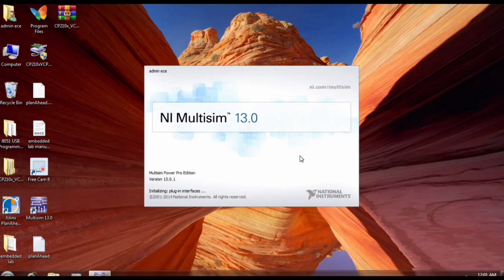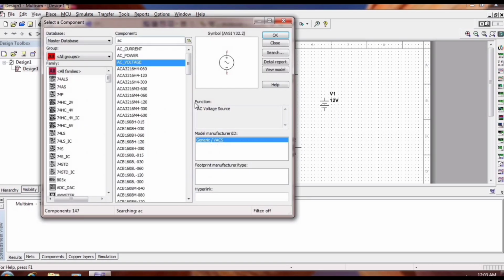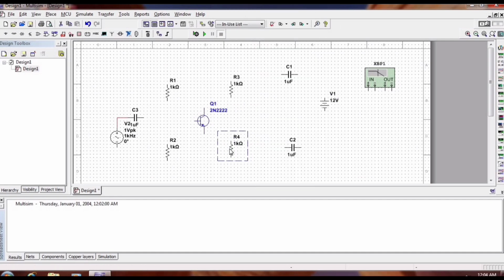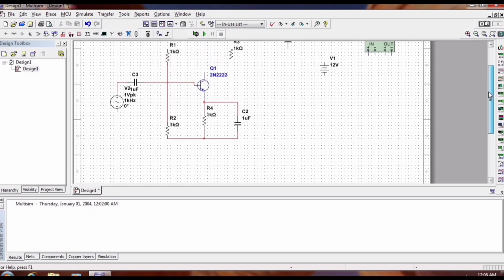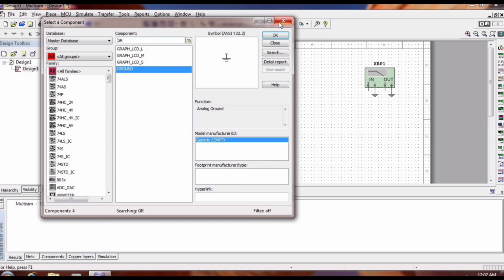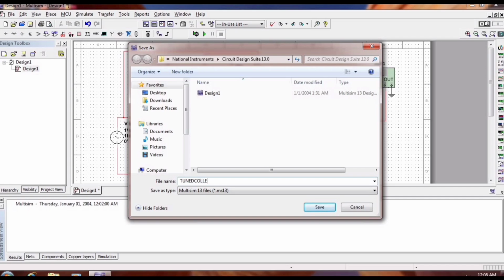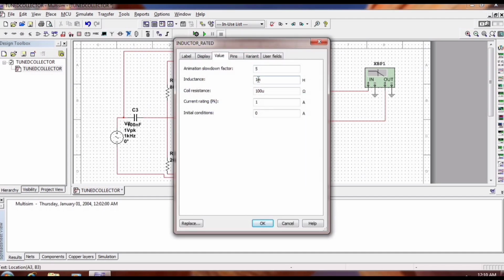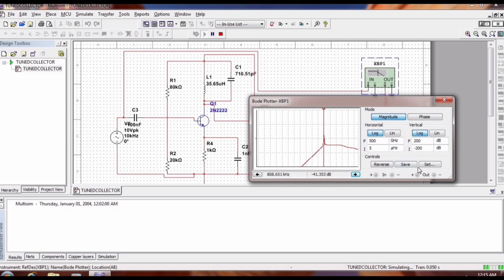Single tuned amplifier using multisim